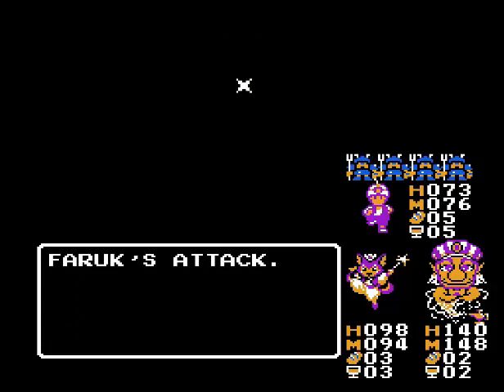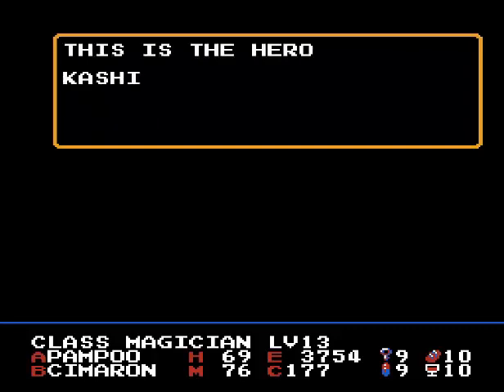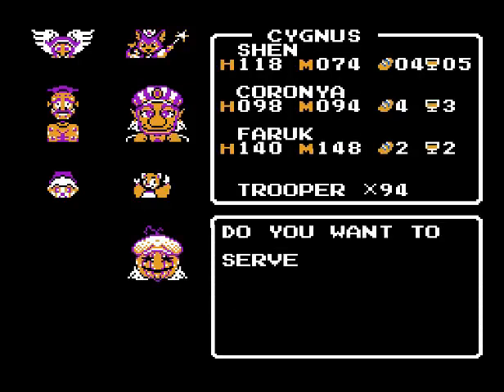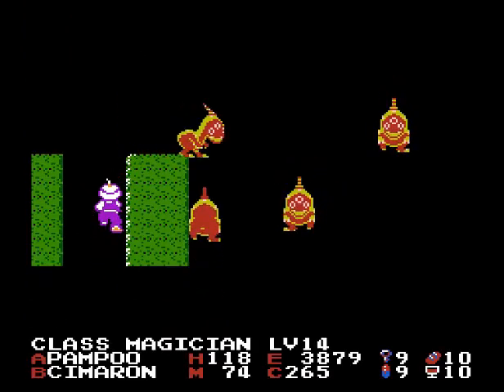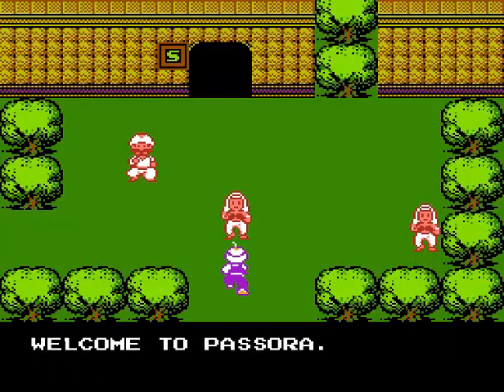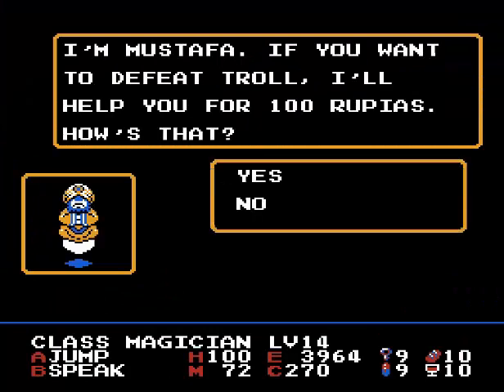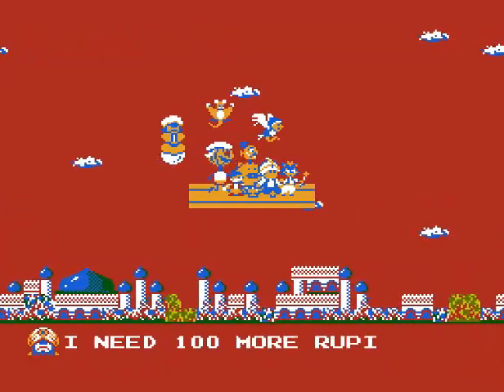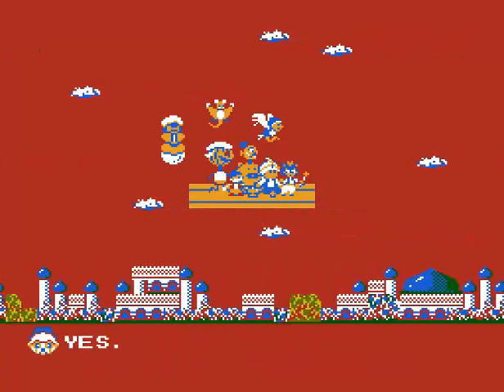Magic of Scheherazade - Part 9: Winter Demon Troll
We've come back from the future to kill off the Winter Demon before it can shut the forest in winter! All we need to do is follow the light of our glowing fruit friend through the dark maze. This seems like it would be more fitting for the Darkness Demon we killed off last chapter, doesn't it?

If you would like to do more to support me and my videos, head over to learn more!